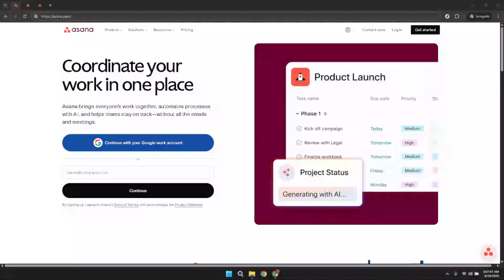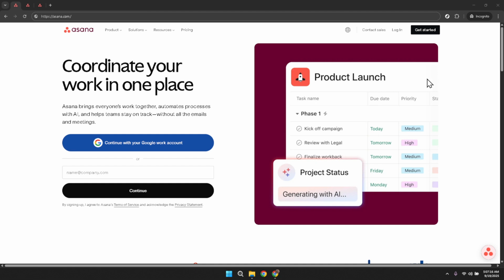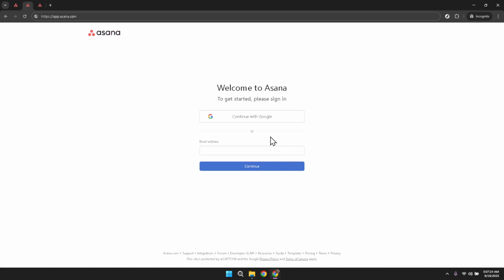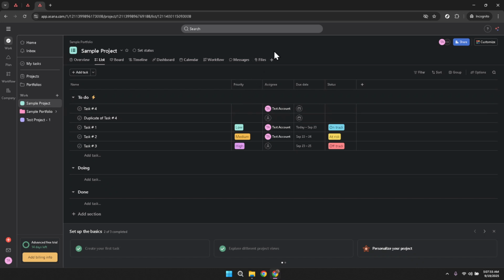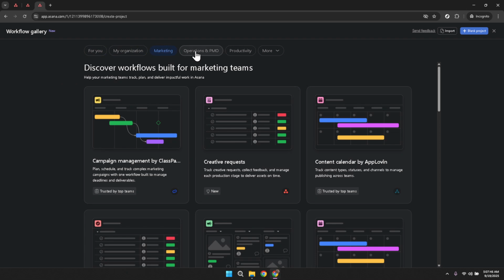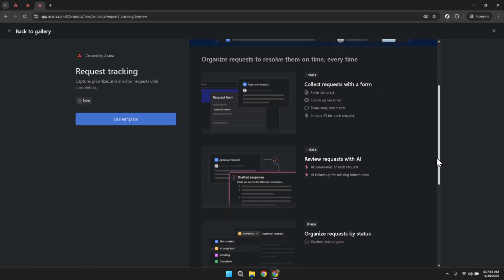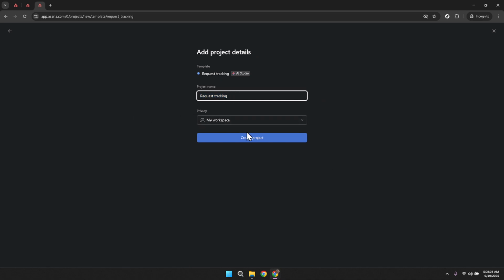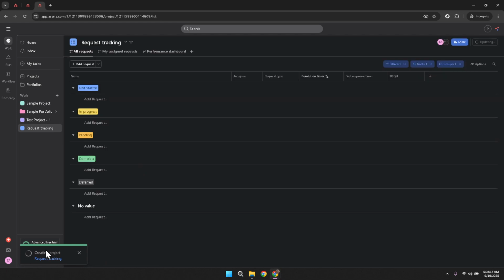How To Save Time With Templates Asana Project Templates [2025 Guide]